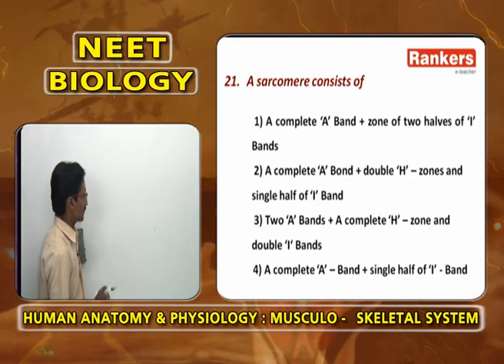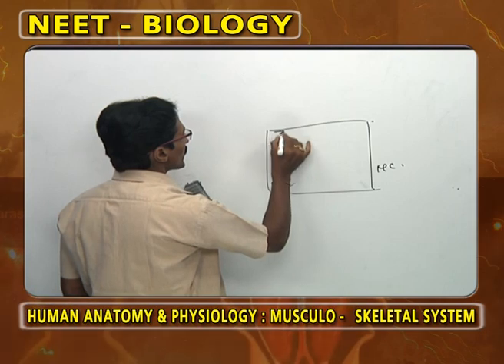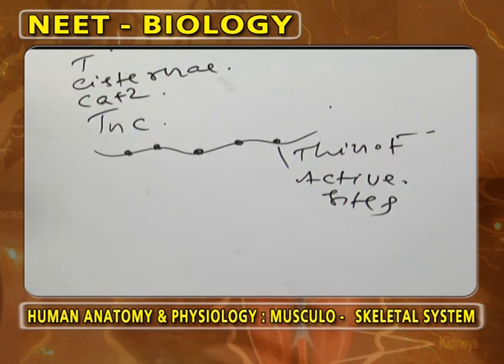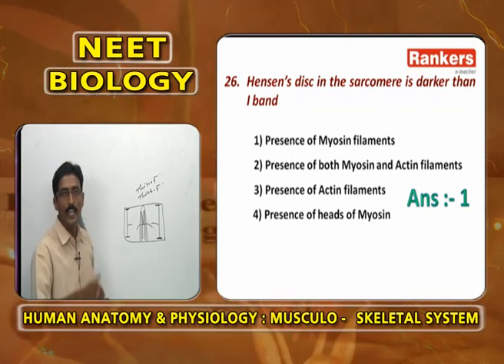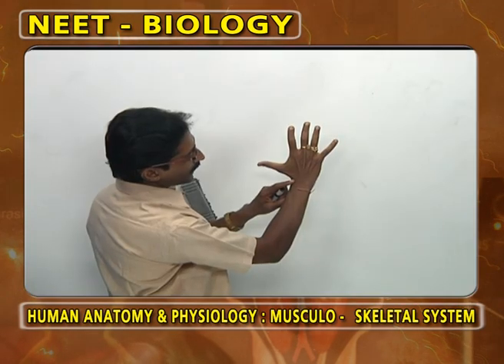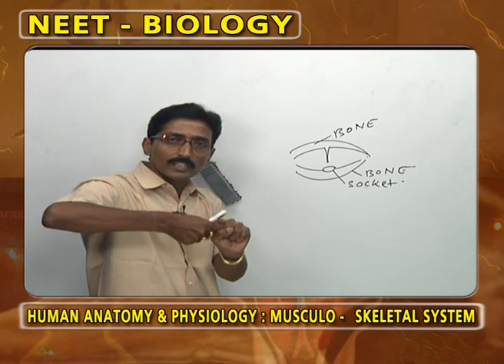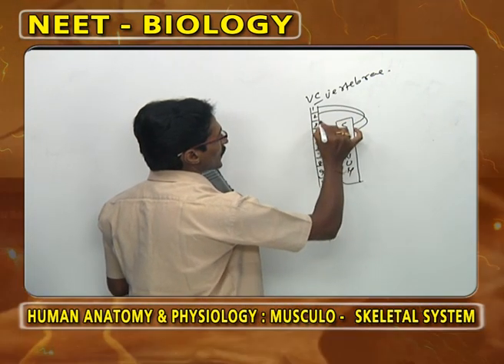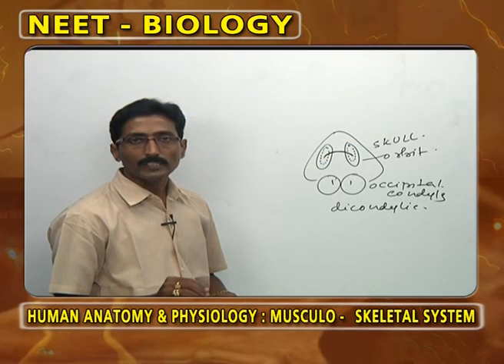BIOLOGY HUMAN ANATOMY & PHYSIOLOGY MUSCULO SKELETAL SYSTEM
This lecture video primarily deals with Online Interactive Coaching Classes for Intermediate on Human Anatomy and Physiology (Musculo - Skeletal System) Part 1 for NEET Biology

AP EAPCET RankersLearning # NEET # JEE # TS EAMCET # Human Anatomy # Physiology # Musculo # Skeletal System # NEET Biology